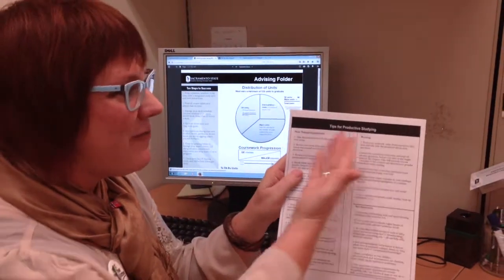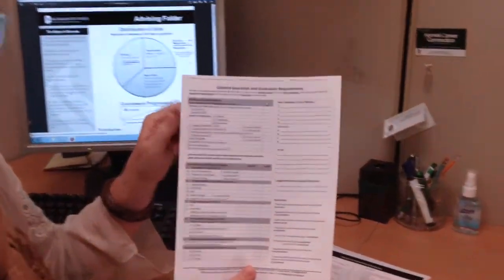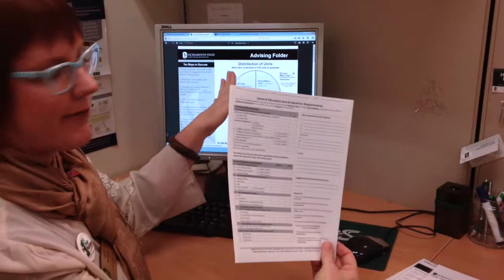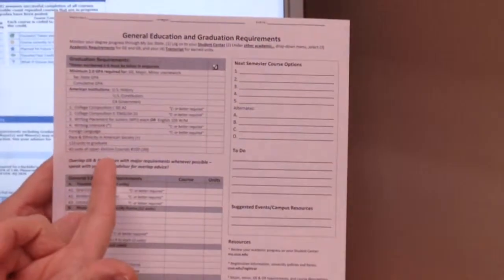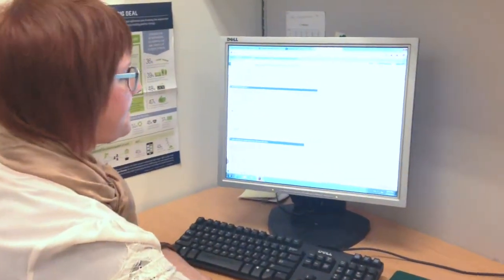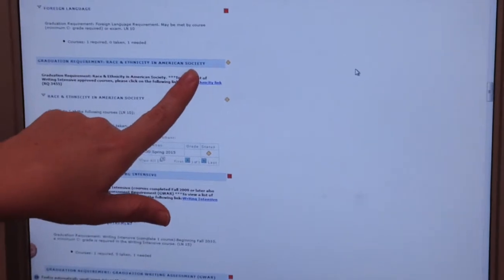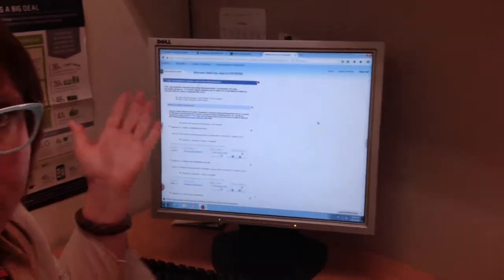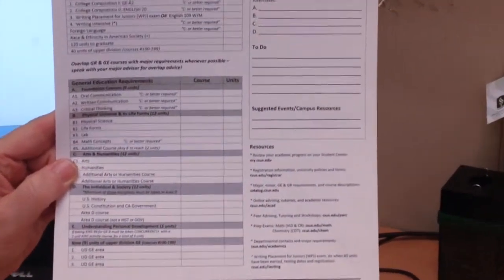My Movie 5